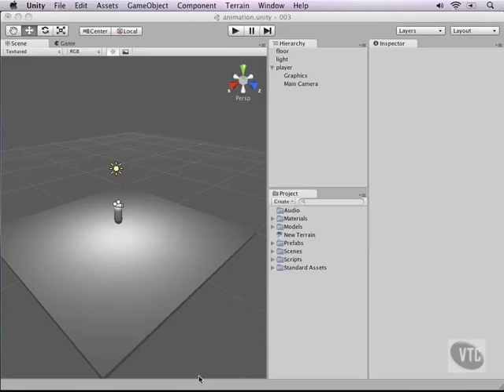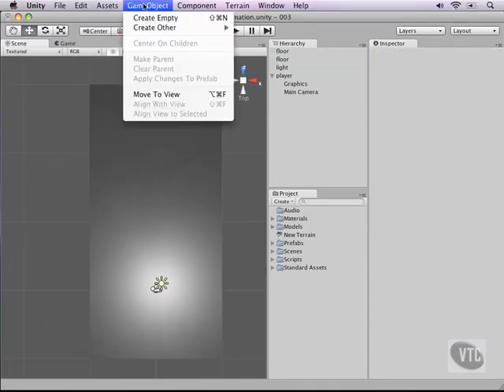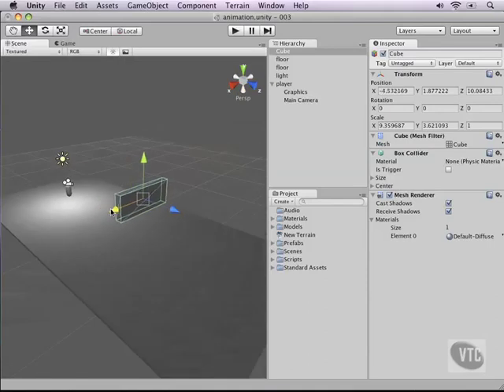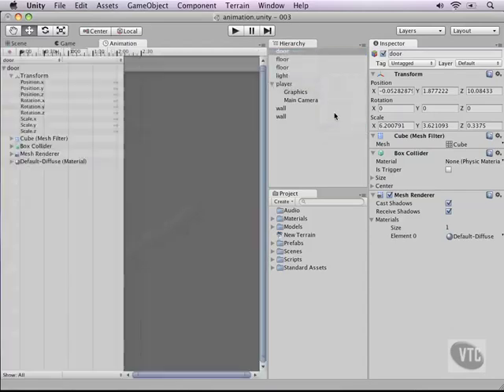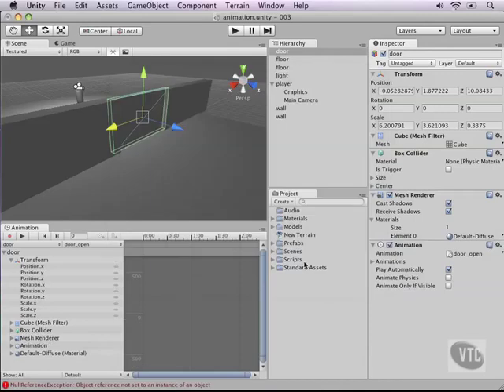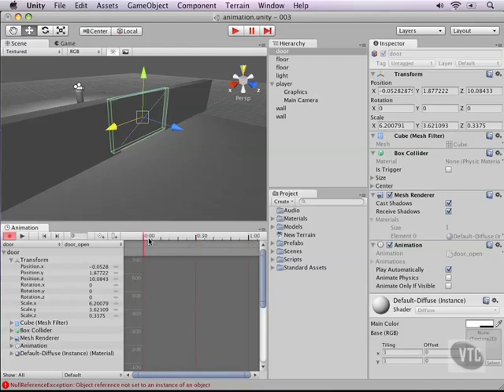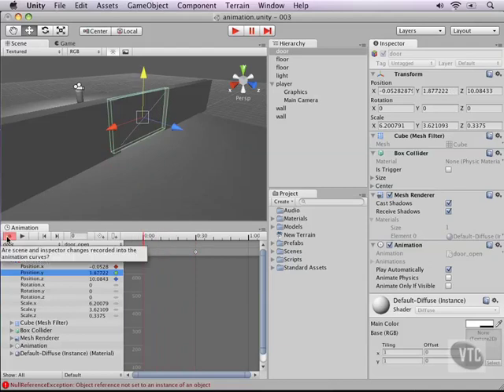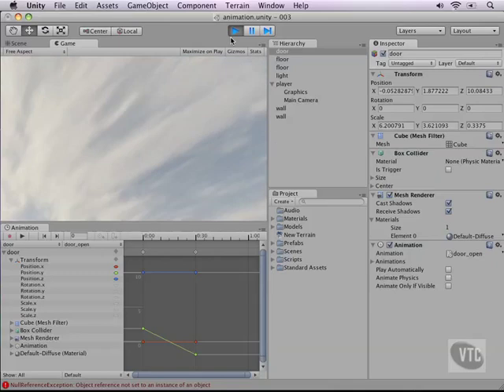UNITY3D - ANIMATING A DOOR